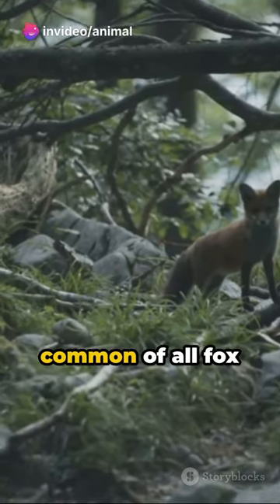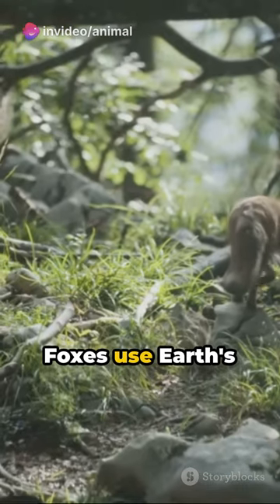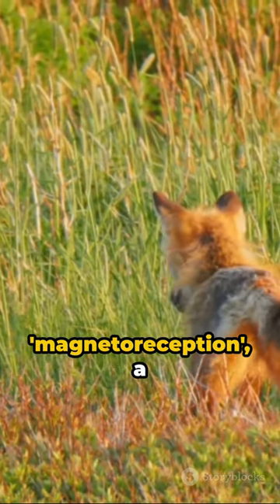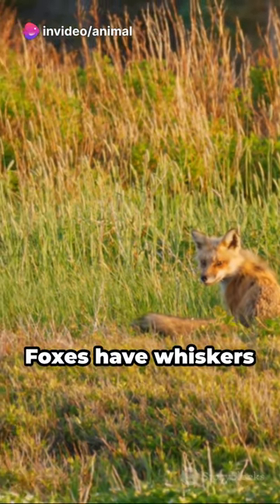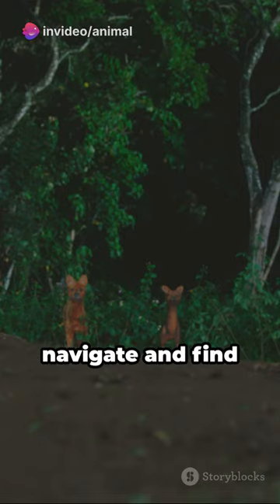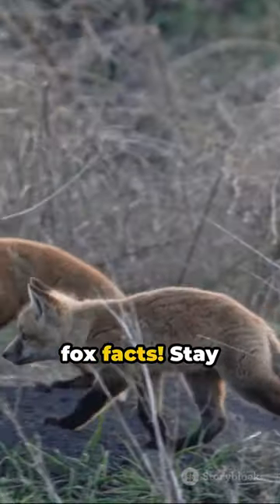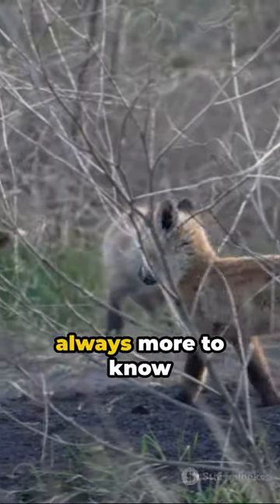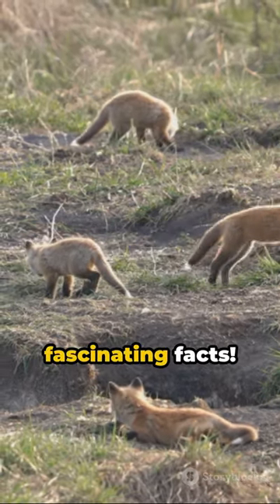Super Cool Animal Facts about Foxes!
This video is about fun facts about animals. Cool facts about foxs!